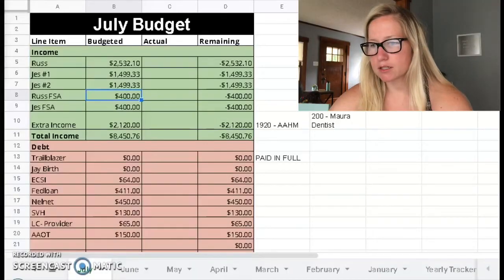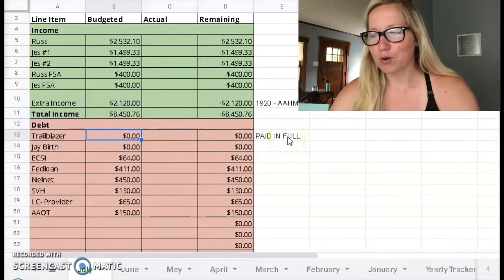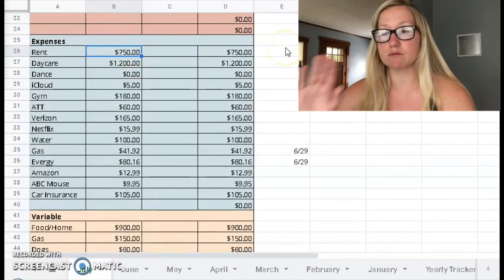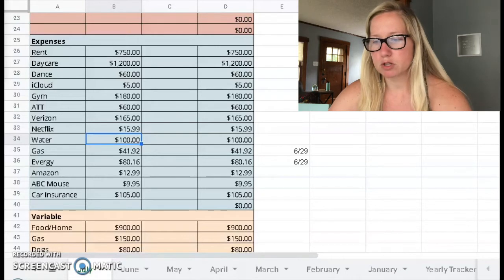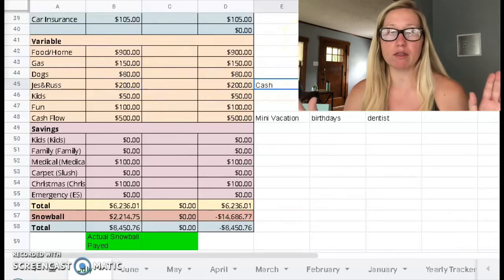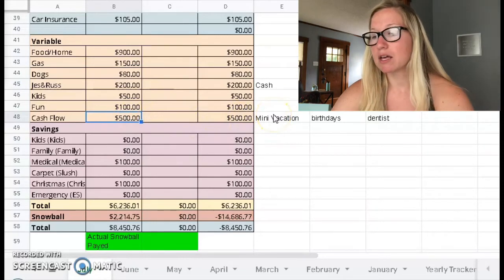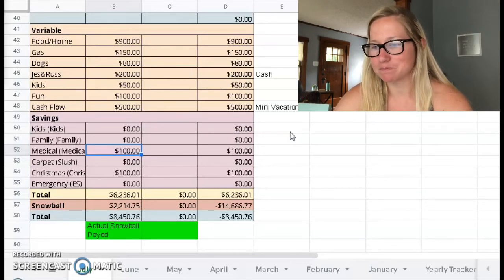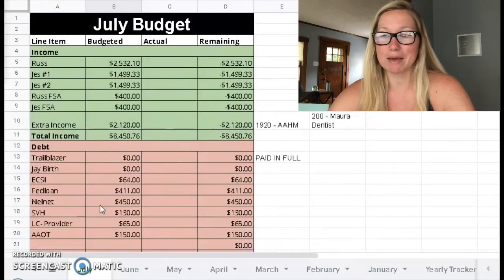JULY BUDGET 2020 : Debt Snowball Update (Budget in Google Docs)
THINGS I USE:
HAPPY PLANNER
SHARPIE FINE POINT
RAY BAN FRAMES
PHONE TRI POD

- budget spreadsheet templates
- debt/savings trackers
- glitter/marble tumblers
- pacifier clips

WATCH NOW!!!

BABY PRODUCTS WE USE:

GERBER SOCKS
COPPER PEARL HAT
COPPER PEARL SWADDLE
COPPER PEARL MULTI USE COVER
GERBER LONG SLEEVE ONESIES
CLOUD ISLAND ITEMS (FOUND AT TARGET)
KNOTTED GOWN
LOVE TO DREAM SWADDLE
HALO SLEEP SACK
MUSLIN SWADDLE
AVENT BOTTLE
EVENFLO SIBBY TRAVEL SYSTEM
ANGEL CARE BATH
TINY LOVE PLAY MAT
BOPPY PILLOW